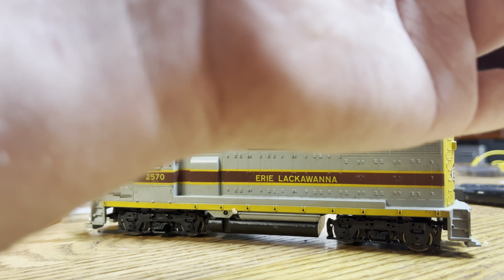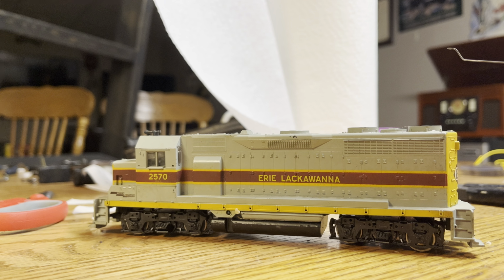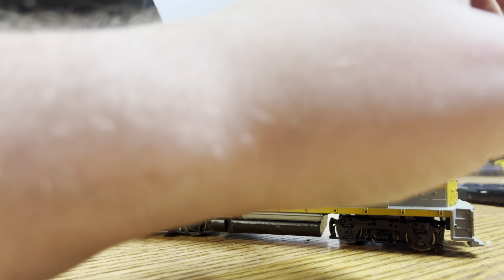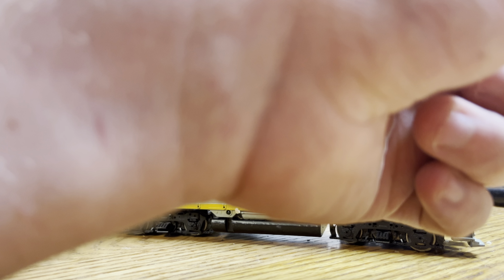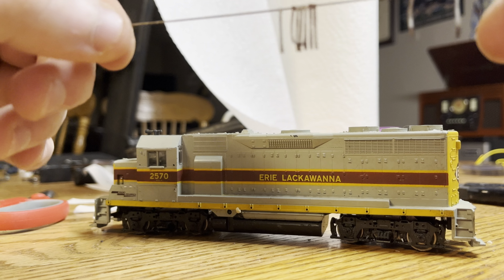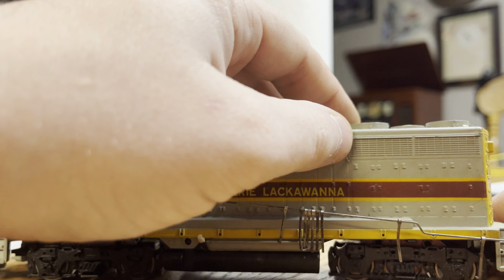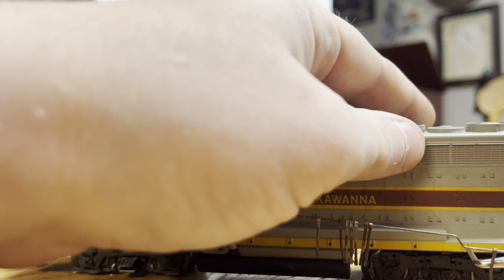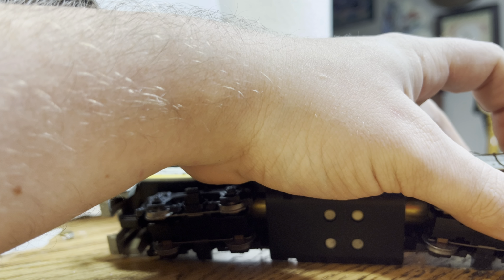Detailing a locomotive part 2